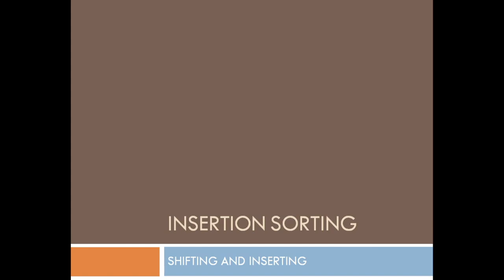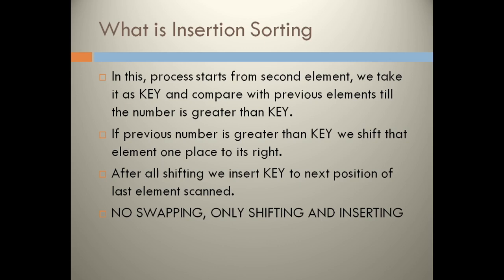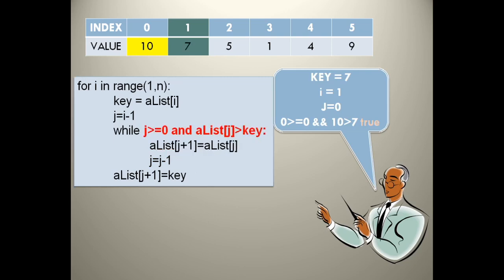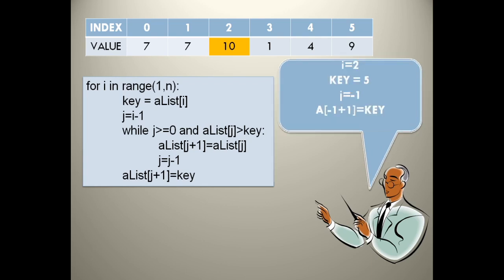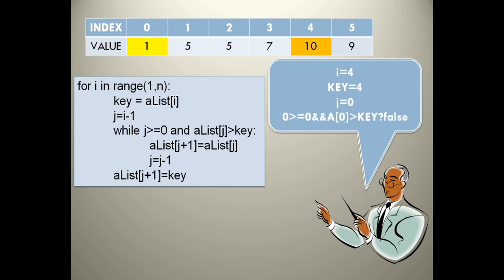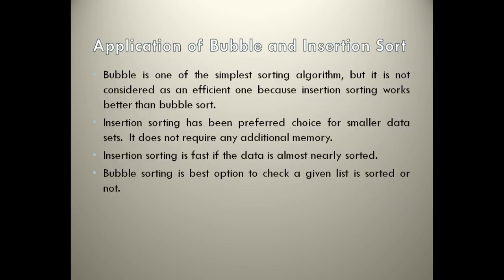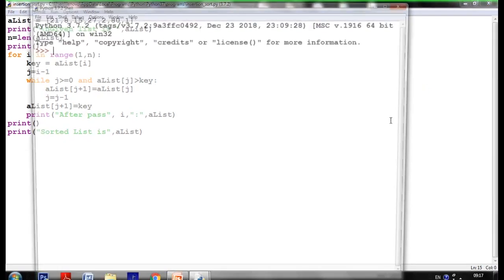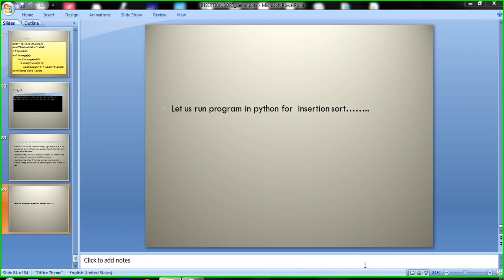class12 ON 08 JAN 2021 INSERTION SORTING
class12 CS SBS 08 JAN 2021 INSERTION SORTING